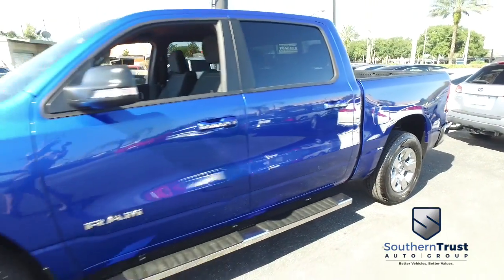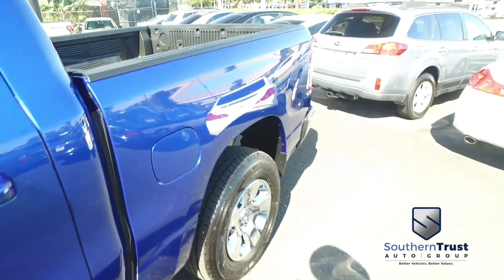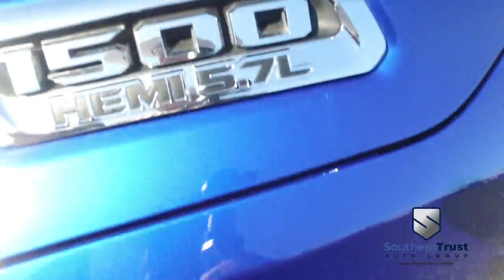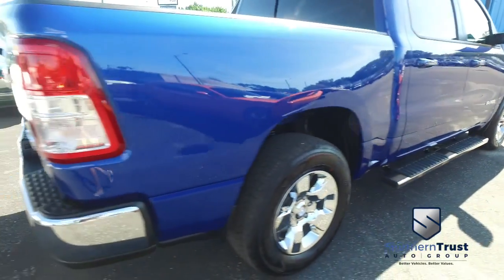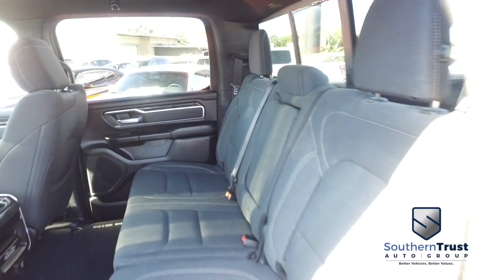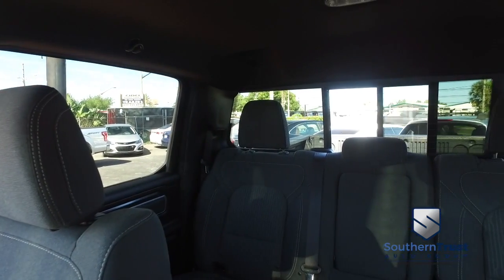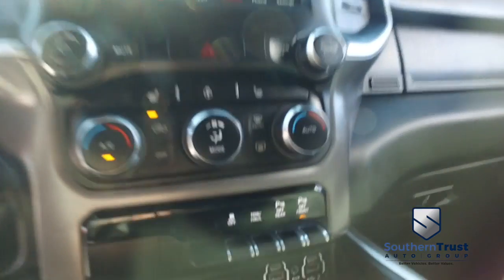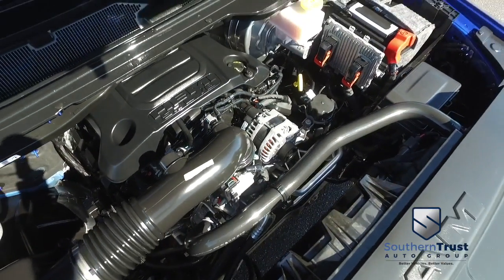LIVE VIDEO 2019 RAM 1500 Big Horn:Lone Star 4x4 Crew Cab 5'7" Box #852829